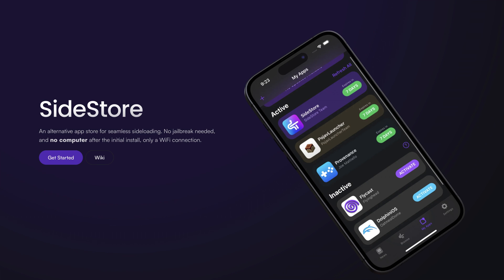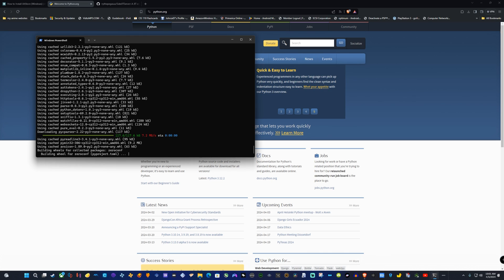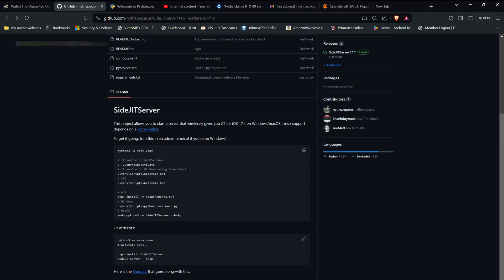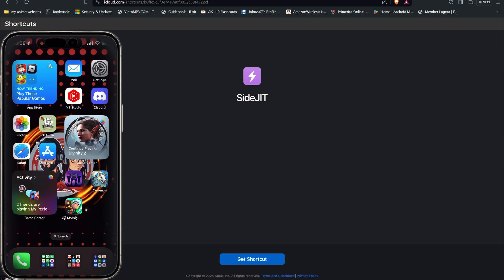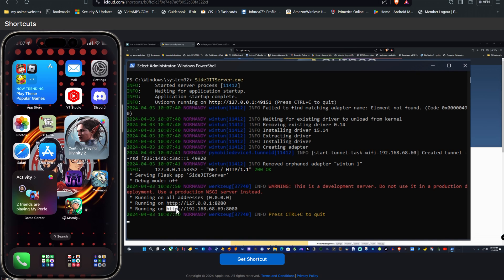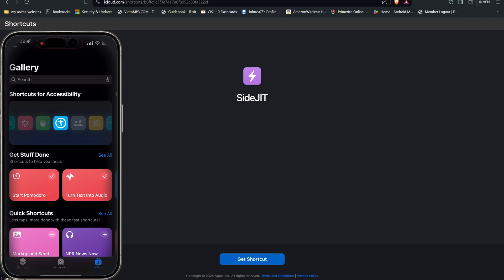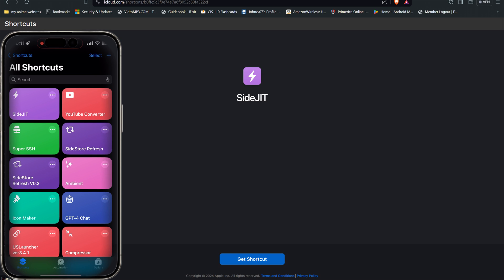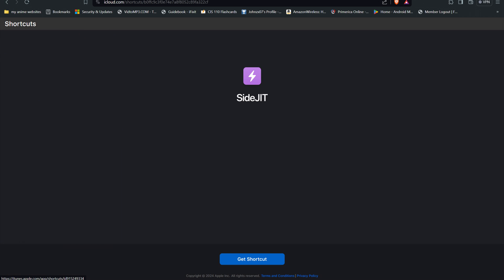How to use JIT on iOS 17, iOS18!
Recently with iOS 17 the way Apple did changes enabling JIT is a channel. Compare to previous method such as SideStore solution, and Altserver. A disk img was needed to enable JIT, with iOS 17 is no longer possible. Previous version had a universal disk img base on your iOS version.

Luckily the SideStore team has been working in a solution. Today I will be sharing that solution to enable JIT with iOS 17, in this video I’m  running my iPhone 15 Pro Max with iOS version 17.4.1. This works for ios 17+ as of now!!!

Chapters

Intro: (0:00)
Thanks to the SideStore team: (1:05)
Tutorial starts: (2:20)
Requirement #1: (2:49)
Requirement #2: (3:34)
Installing SideJITServer files: (4:19)
Pairing your device with SideJITServer: (5:24)
Final step, configuring the shortcut: (6:32)
Configuring your shortcut “Use your info”: (10:05)
Running JIT example: (12:19)

SideJITServer shortcut now with Play! Emulator support!

iOS 17 JIT
JIT enable iOS 17
SideStore solution iOS 17
Altserver iOS 17
iOS 17 disk image JIT
iPhone 15 Pro Max iOS 17 JIT
iOS 17 JIT enable tutorial
SideStore iOS 17 JIT solution
JIT enable iOS 17.4.1
iOS 17 JIT performance
iOS 17 JIT optimization
iOS 17 JIT workaround
JIT enable iOS 17 without disk image
iOS 17 JIT update
JIT enable iOS 17 no disk img
iOS 17 JIT alternative methods
iOS 17 JIT enablement guide
iOS 17 JIT SideStore workaround
Enable JIT on iOS 17.4.1
iPhone 15 Pro Max JIT iOS 17